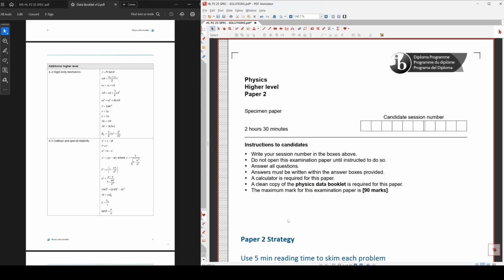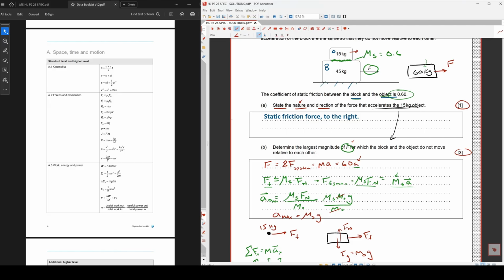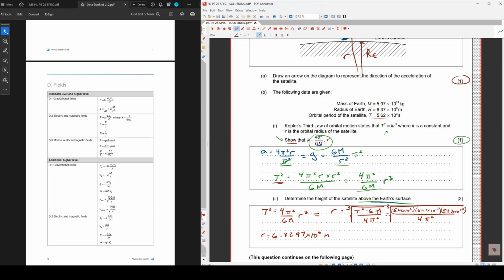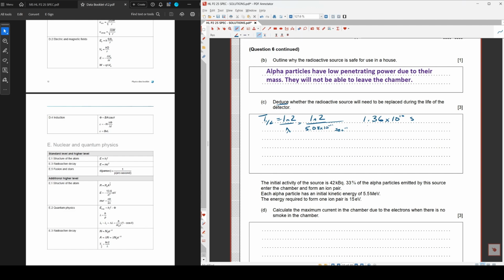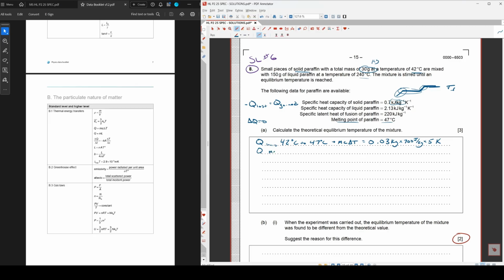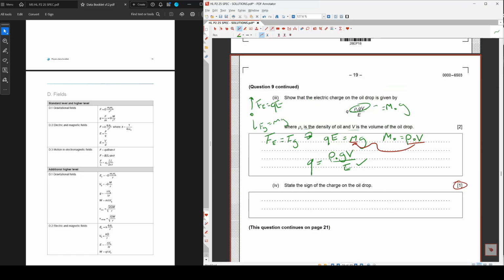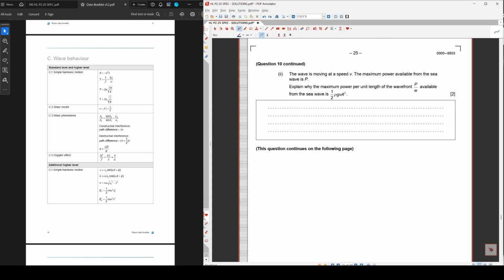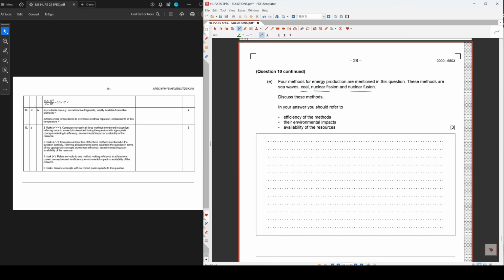IB Physics Exam Review - Paper 2 (Specimen Paper) Solutions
0:00 - Intro
1:26 - Strategy
6:31 - Reading time
14:50 - HL/SL 1a
18:02 - HL/SL 1b
26:37 - HL 2a
29:06 - HL 2bi
31:28 - HL 2bii
34:24 - HL 2c
35:52 - HL 3 / SL 2, pt a
37:34 - HL 3 / SL 2, pt b
40:53 - HL 4 / SL 3, pt a
41:32 - HL 4 / SL 3, pt bi
45:04 - HL 4 / SL 3, pt bii
49:28 - HL 4c
54:11 - HL 5a
58:01 - HL 5b
59:36 - HL 5c
1:04:20 - HL 5d
1:06:52 - HL 6 / SL 4, pt a
1:08:44 - HL 6 / SL 4, pt b
1:10:05 - HL 6c
1:13:52 - HL 6d / SL 4c
1:19:46 - HL 7 / SL 5, pt a
1:22:25 - HL 7 / SL 5, pt b
1:27:21 - HL 7 / SL 5, pt c
1:31:42 - HL 8 / SL 6, pt a
1:42:45 - HL 8 / SL 6, pt b
1:43:49 - HL 8 / SL 6, pt c
1:46:16 - HL 9 / SL 7, pt ai
1:48:01 - HL 9 / SL 7, pt aii
1:48:49 - HL 9 / SL 7, pt b
1:50:50 - HL 9 / SL 7, pt ci
1:56:03 - HL 9 / SL 7, pt cii
1:57:57 - HL 9 / SL 7, pt ciii
1:59:41 - HL 9 / SL 7, pt civ
2:00:23 - HL 9 / SL 7, pt di
2:02:47 - HL 9 / SL 7, pt dii
2:06:04 - HL 9 / SL 7, pt dii
2:12:21 - HL 10a
2:16:27 - HL 10b
2:20:10 - HL 10ci
2:23:37 - HL 10cii
2:27:10 - HL 10di
2:29:50 - HL 10dii
2:33:55 - HL 10diii
2:38:46 - HL 10div
2:40:58 - HL 10e
2:47:32 - Final thoughts